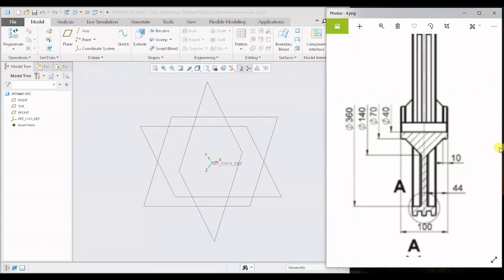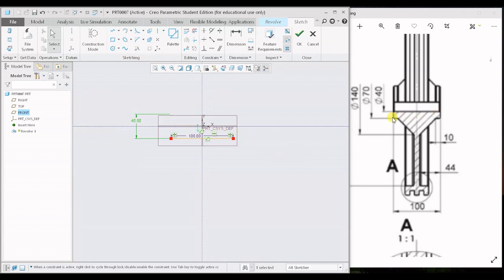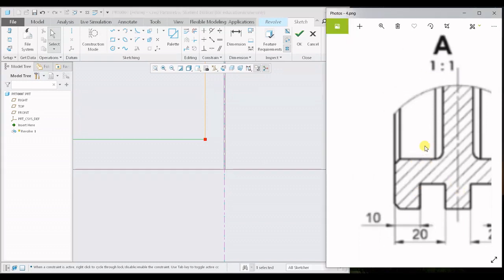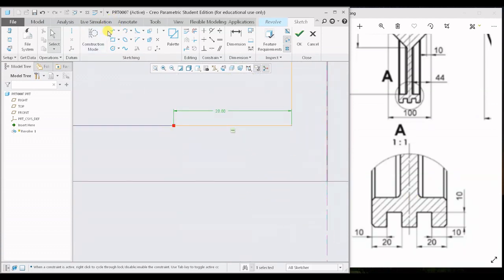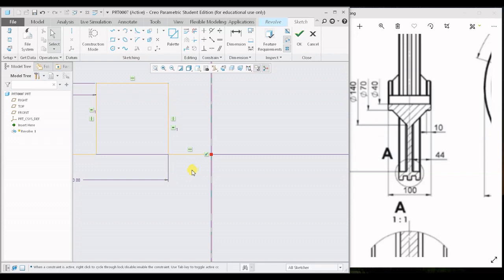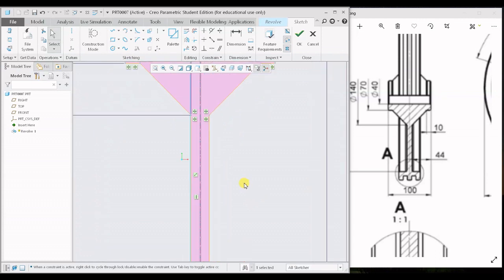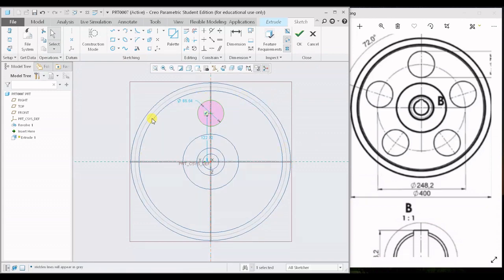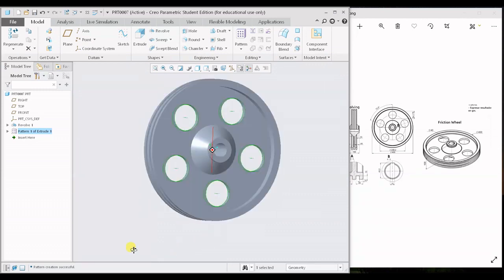Revolve Example Friction Wheel Part 2 Creo Parametric